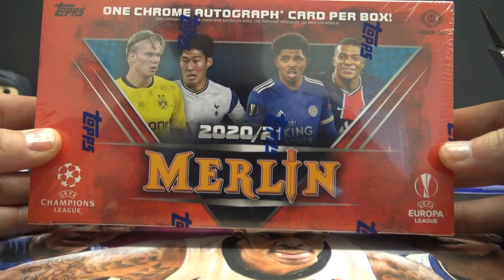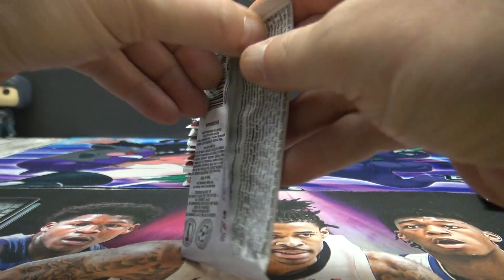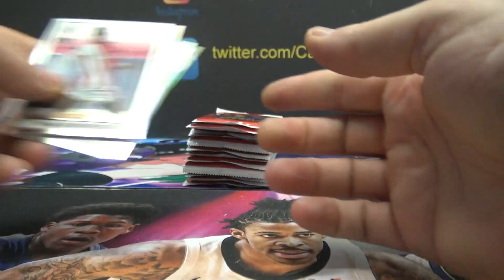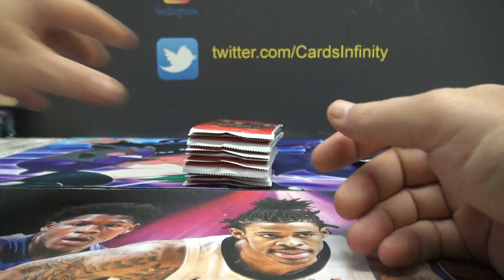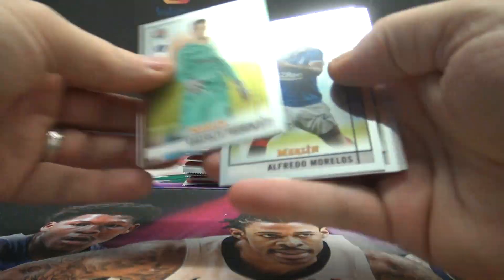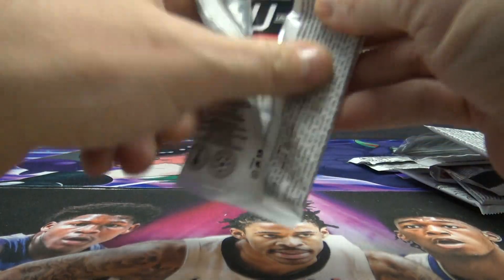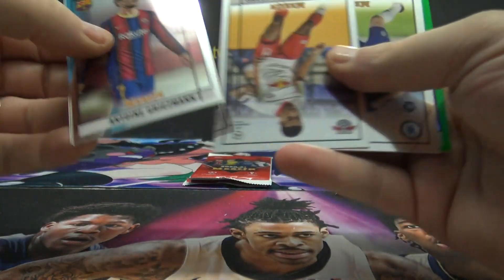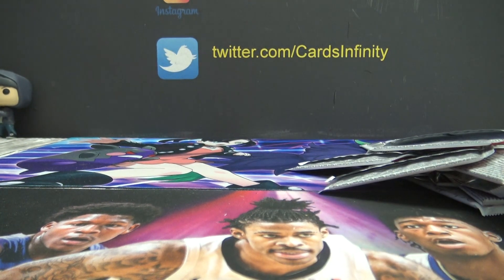Paul's 2021 Topps Chrome Merlin Soccer Box Break